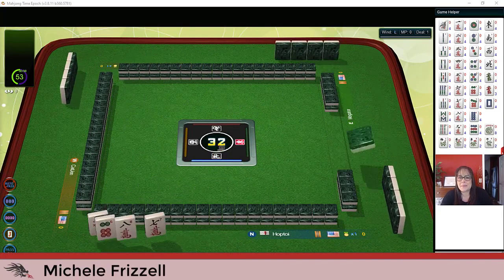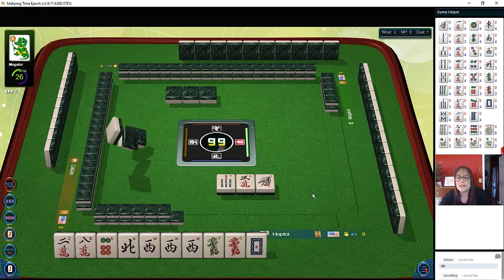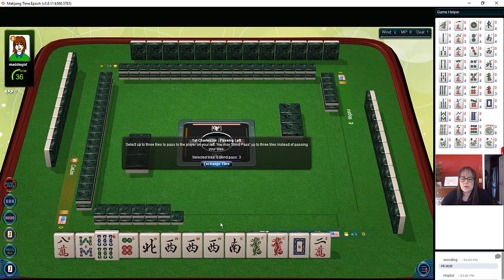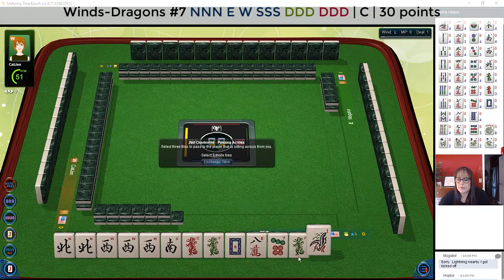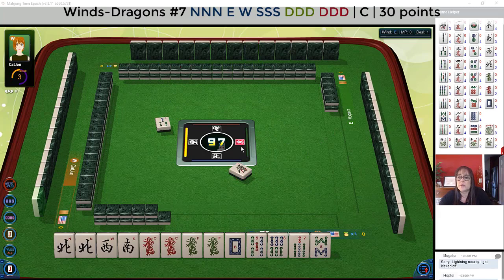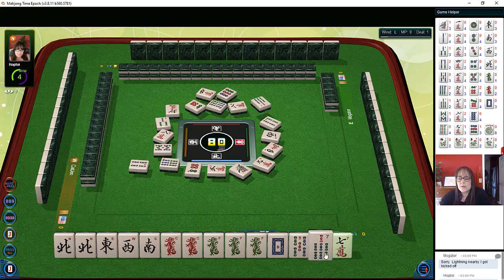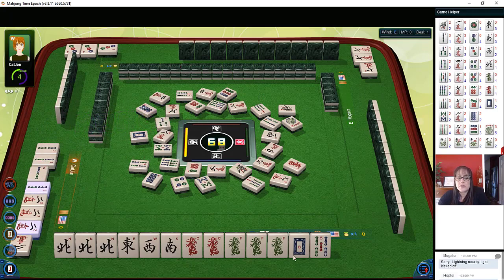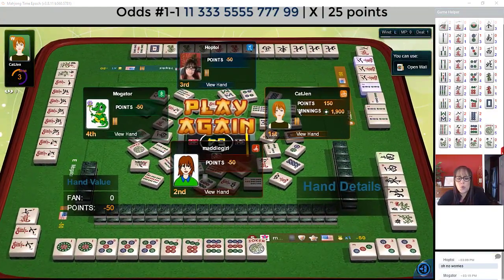National Mah Jongg League Strategy Theory 20211015